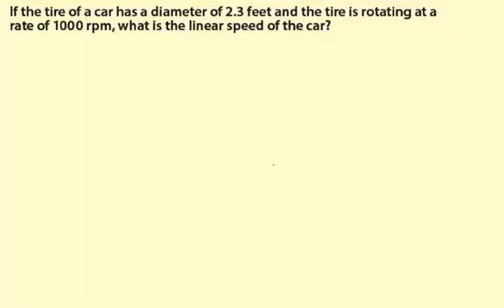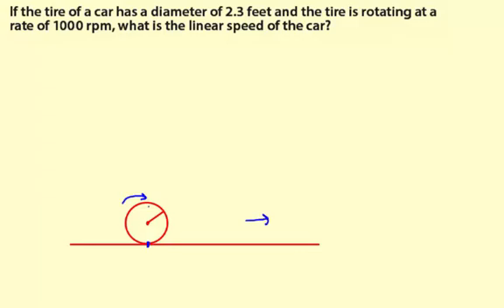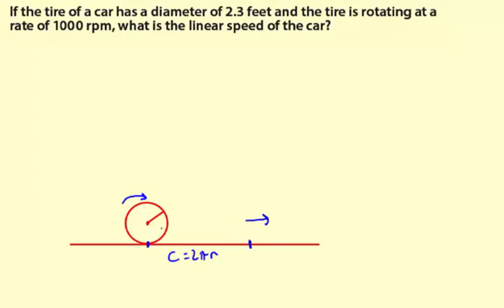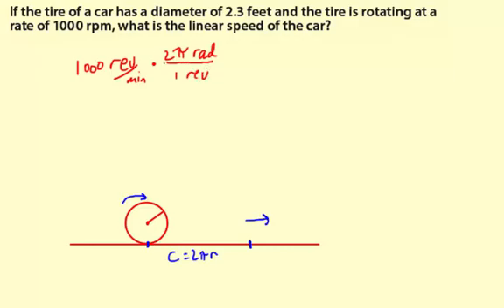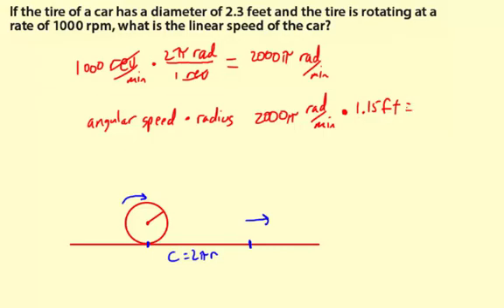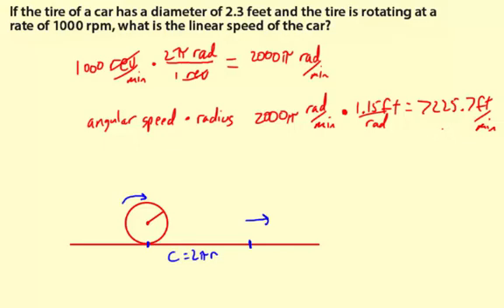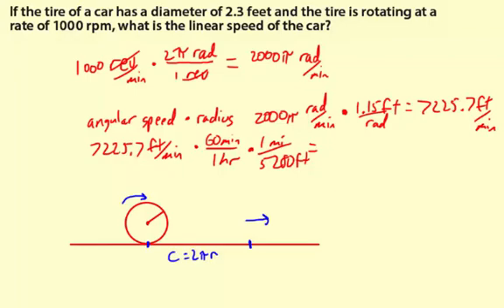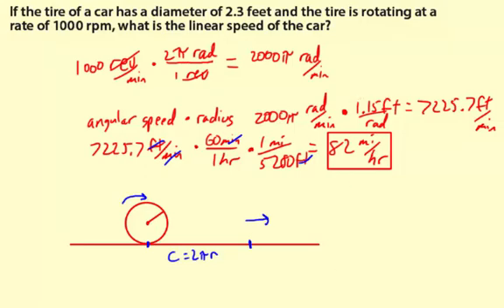12linAngVel3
Finding the linear speed of a car